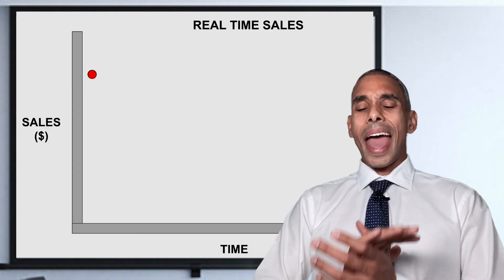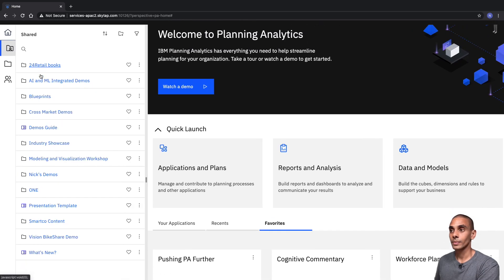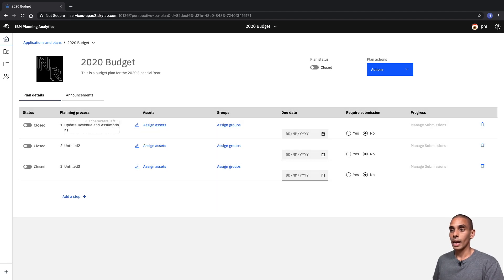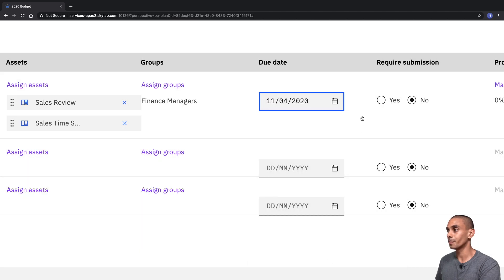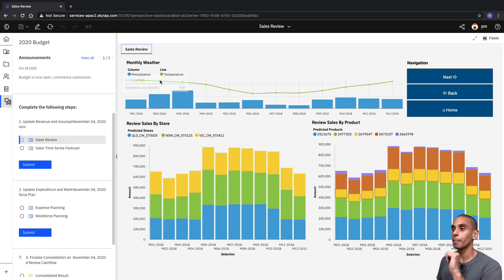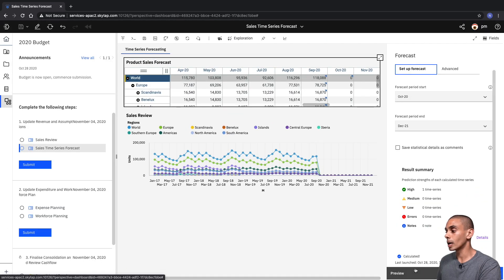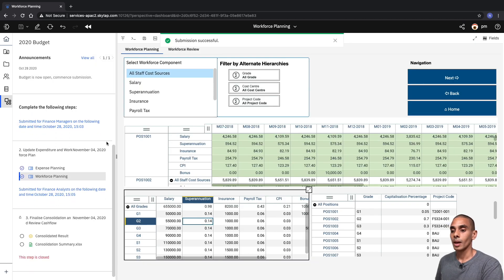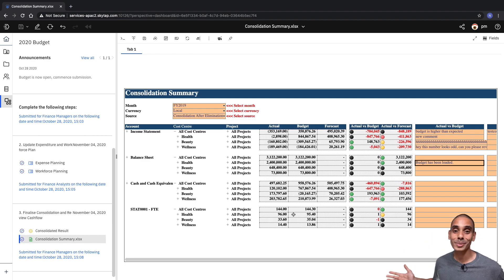Automated Time Series Forecasting in Planning Analytics (and more!)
Want to amp up your forecast accuracy?

Ready to ramp up into rolling forecasts?

Leveraging some of the new features inside of Planning Analytics can help a whole heap! In this video you'll learn how to automate your forecasts with integrated time series forecasting. At the same time you'll be able to build your own budget or forecast workflow and even leverage the fine grain visualisation engine.

In this video you'll learn how to:
1. Create Automated Forecasts with the Integrated Time Series Forecasting Tool
2. Build your own Budget, Forecast or Planning Workflow with Applications
3. Leverage the new Visualisation Engine to build Waterfall charts

Happy coding!
Nick